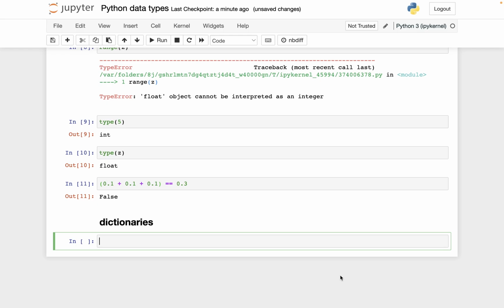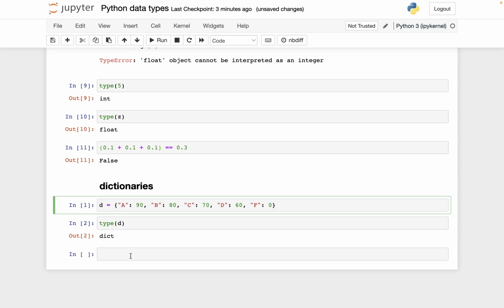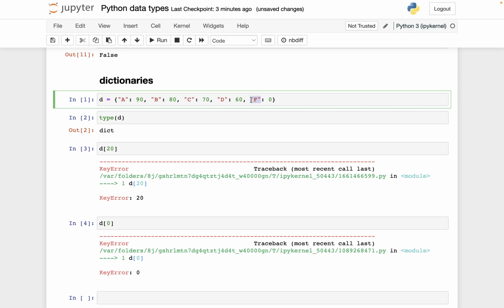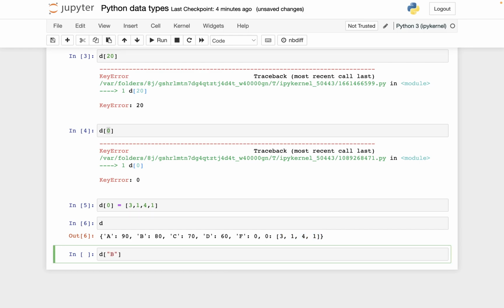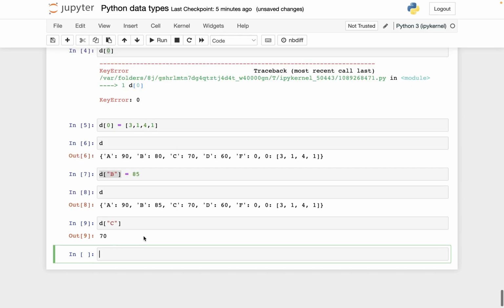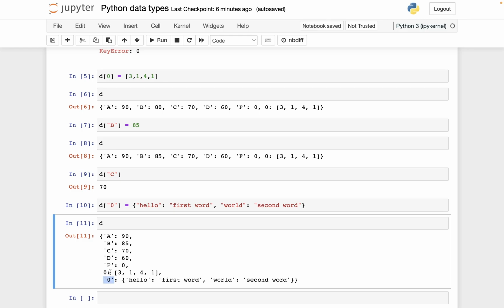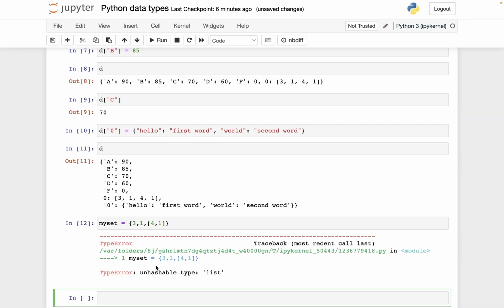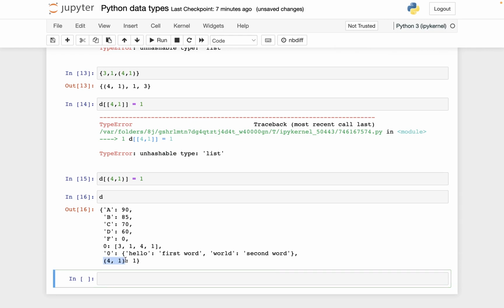Python data types 5: dictionaries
00:00 Keys and values
1:20 Adding a key
2:35 Updating a value
3:07 Accessing a value
3:40 Dictionary as a value
4:30 Restrictions on keys
6:08 Significance of dictionaries